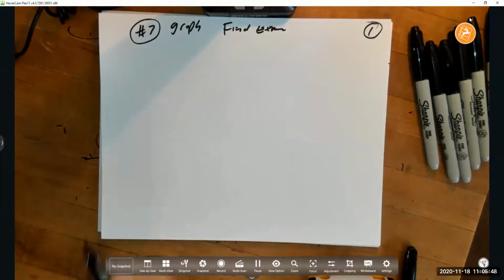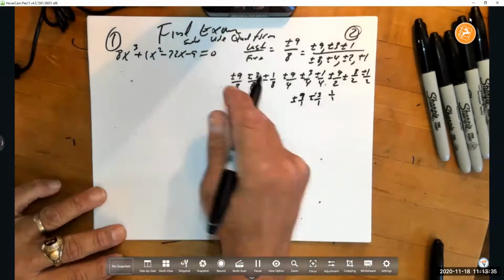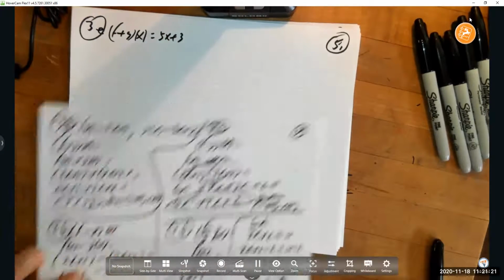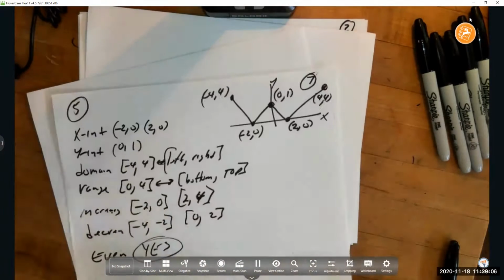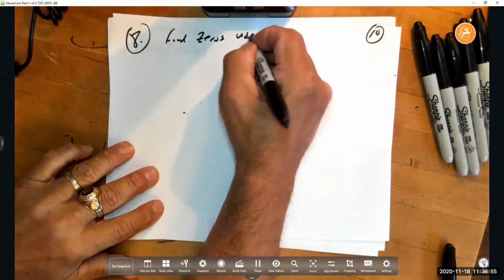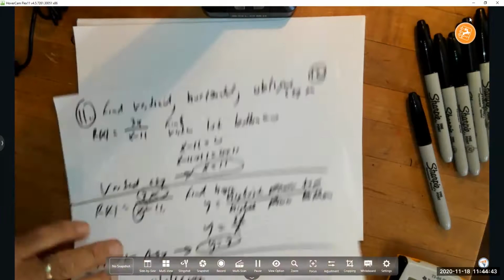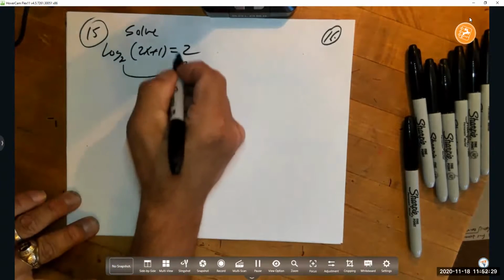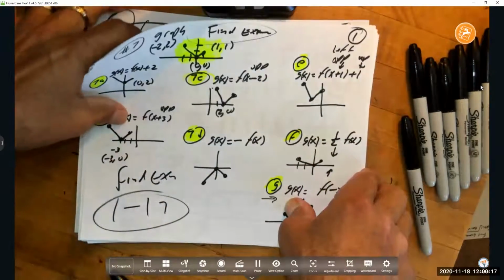Nov.18,2020 College Algebra